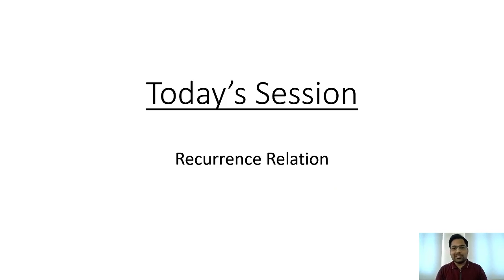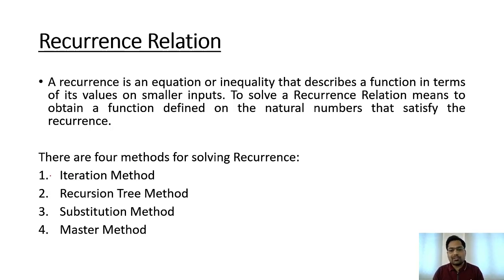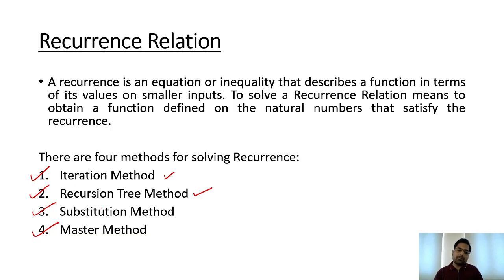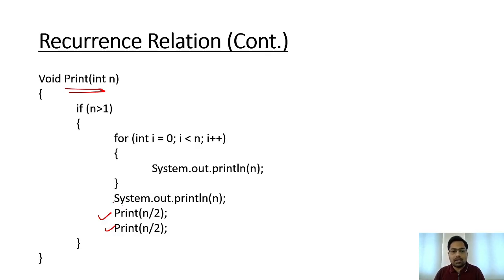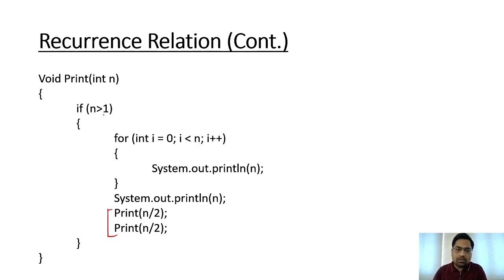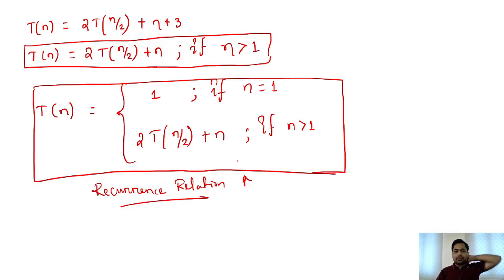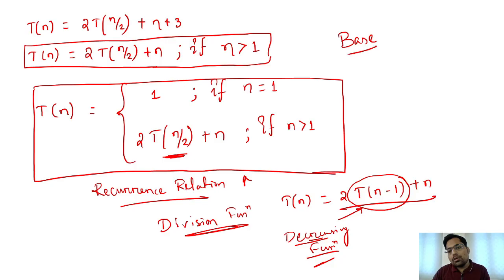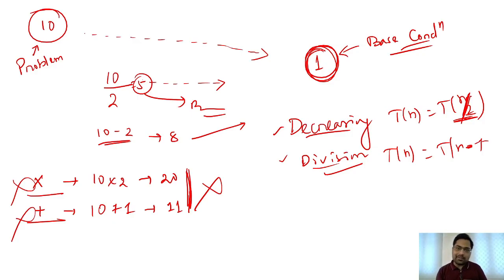Algorithm Design | Recurrence Relation | Introduction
Algorithm Design
Recurrence Relation
Introduction